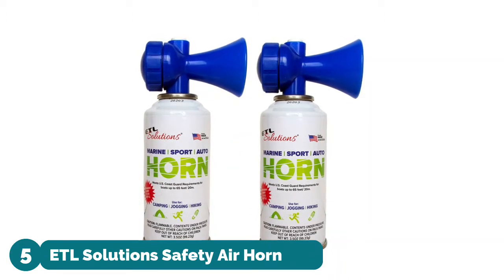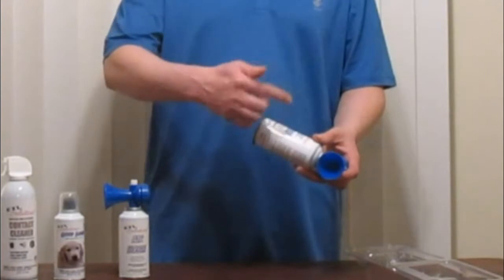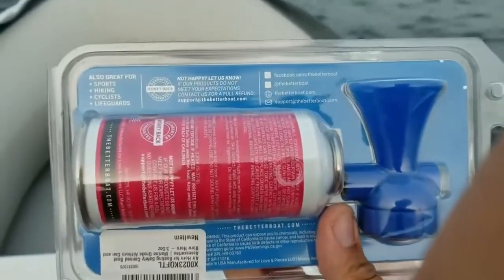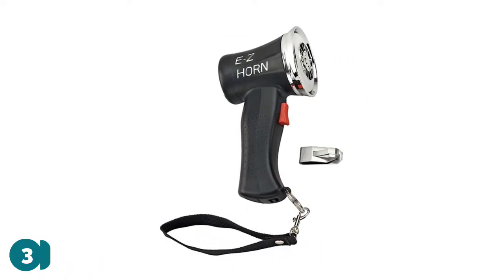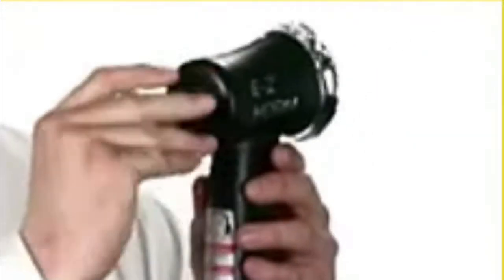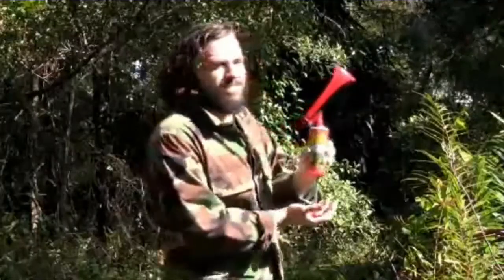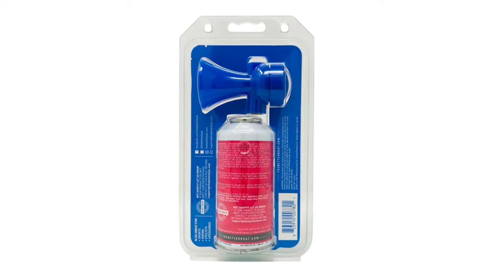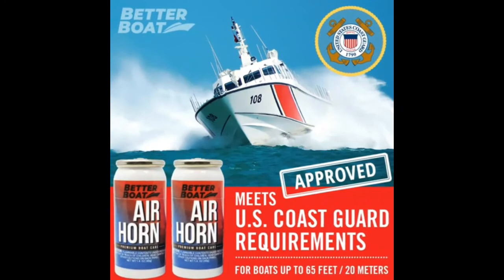The Best Safety Air Horn Reviews 2021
The Best Safety Air Horns are ideal for different vehicles and water vessels. They may be high-frequency or low-frequency horns and are usually very easy to install and use. Most of the horns in this price range have air compressors with large coils for better sound production.

Here Are The Top 5 Best Safety Air Horns :

1.Air Horn for Boating Safety
[paid link]

2.Super Blast Pump Air Horn
[paid link]

3.Wolo horn Hand Held Electronic Horn
[paid link]

4.Safety Air Horn for Boating
[paid link]

5.ETL Solutions Safety Air Horn
[paid link]